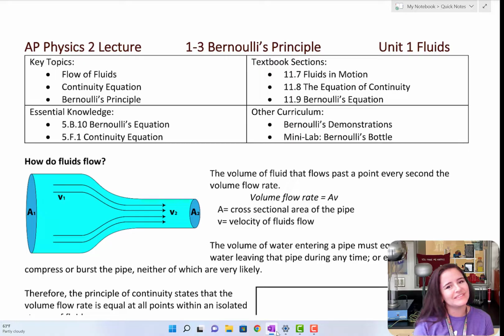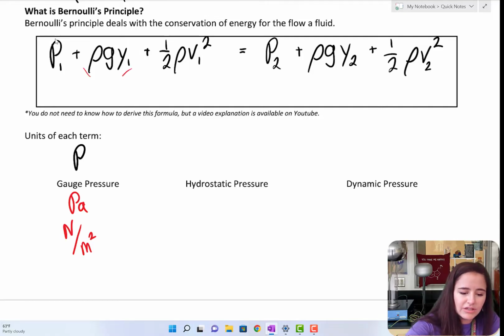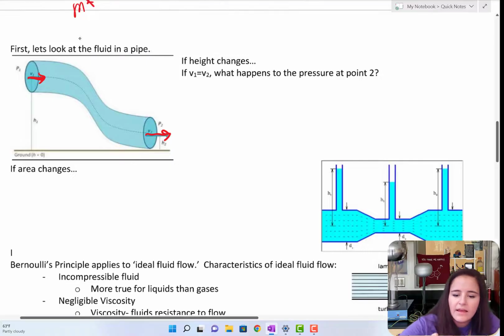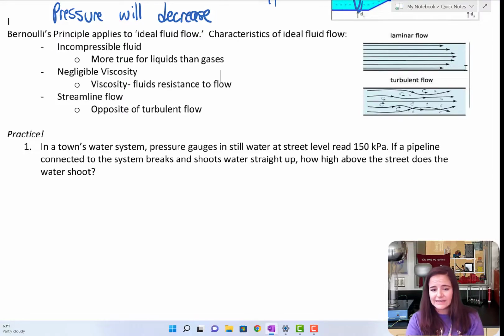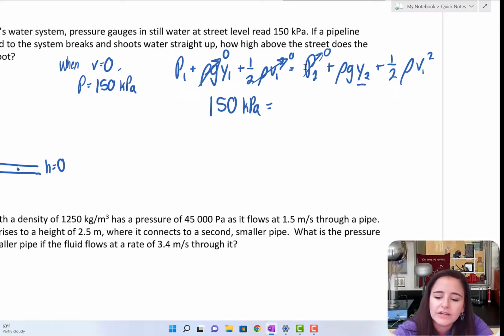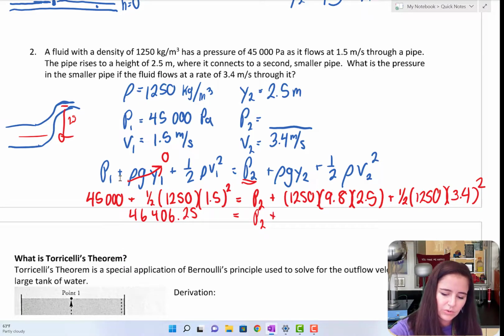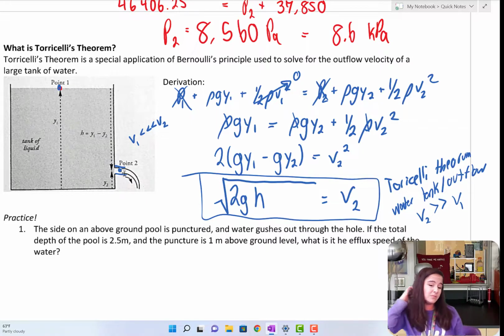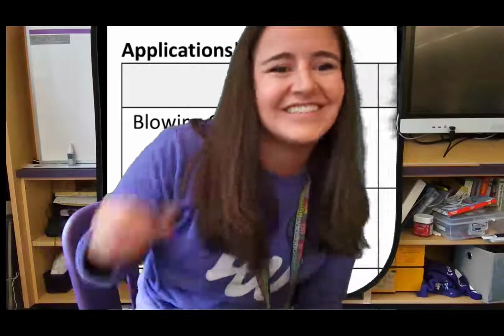AP Physics Lecture 8-3 Dynamic Fluids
Lecture covering dynamic fluids, the principle of continuity, and bernoulli's formula.
Covers topics 8.4 of the AP Physics 2 curriculum as outlined by the CED. (Previously topics 1.5, 1.6, and 1.7 of the AP Physics 2 curriculum)

Want the lecture notes that go along with this video?